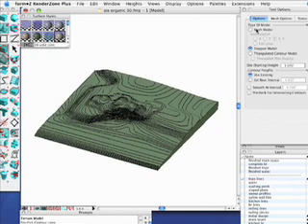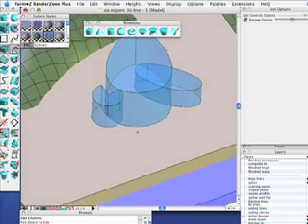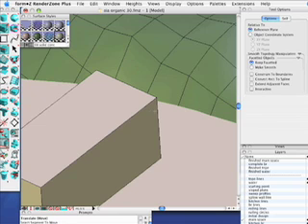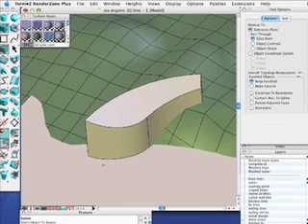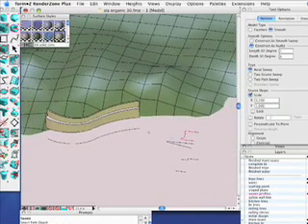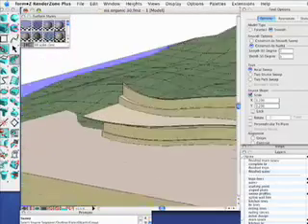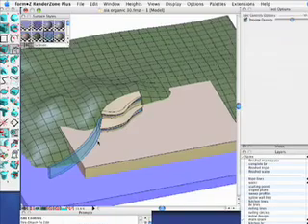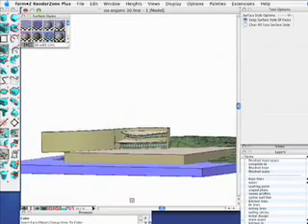Advanced Modeling Demo (Part 1)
presented at AIA 2007 by auto•des•sys•inc.